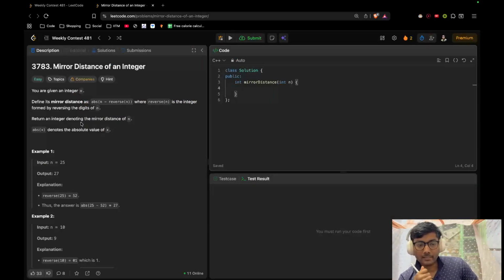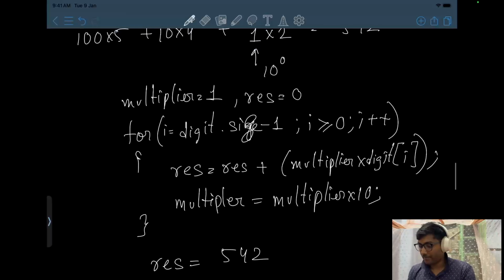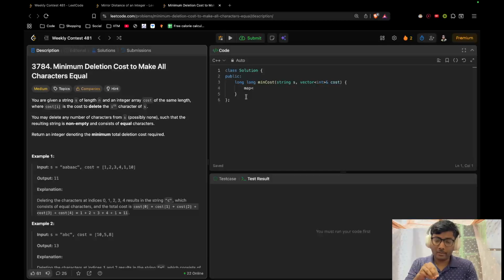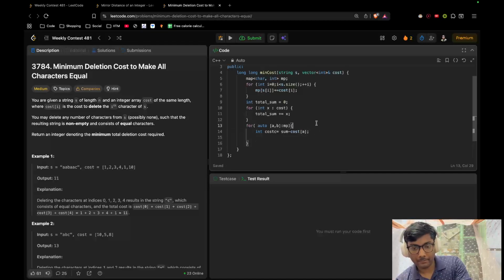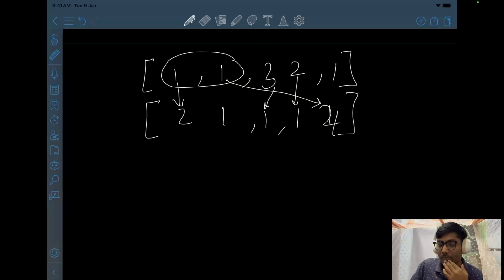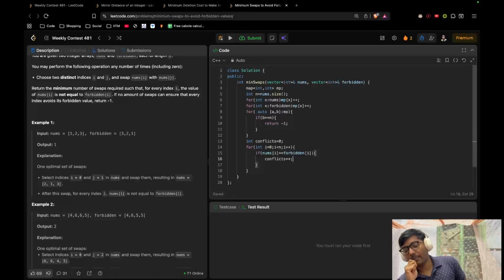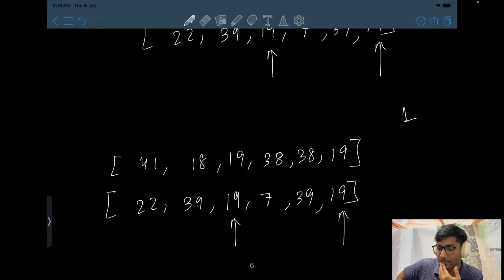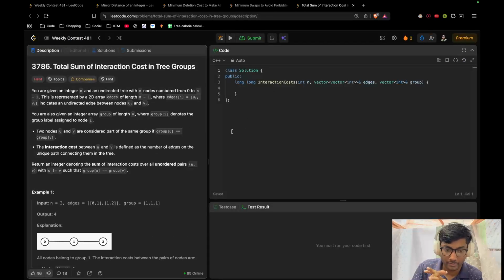Leetcode Weekly Contest 481 | Video Solutions - A to C | by spexcher (Gourab Modak)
Join me for Leetcode Weekly Contest 480 as we break down Problems A, B and C.

💻 Solution Codes:
A. Mirror Distance of an Integer:

⏱ Timestamps:
0:01 Mirror Distance of an Integer
14:01 Minimum Deletion Cost to Make All Characters Equal
25:34 Minimum Swaps to Avoid Forbidden Values

🔗 Coding Profiles